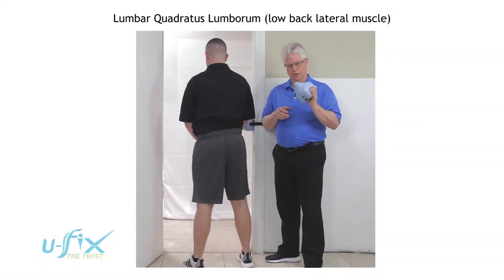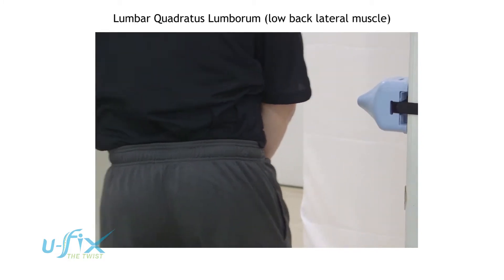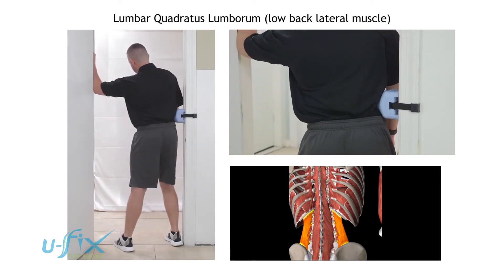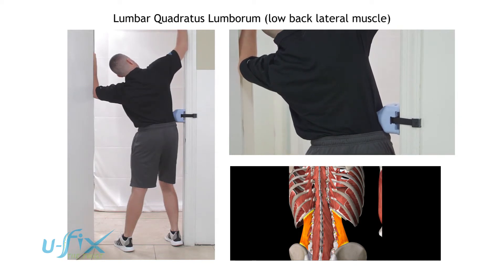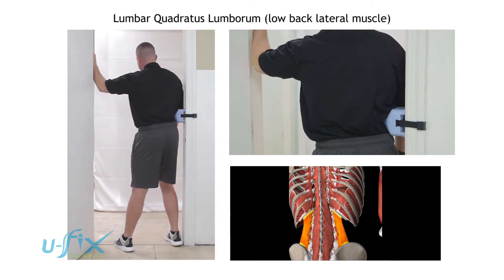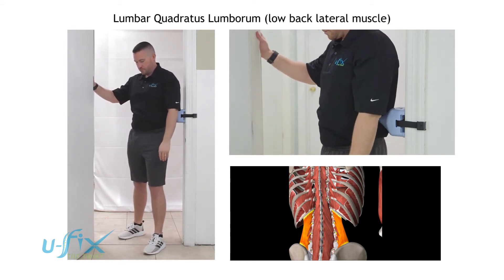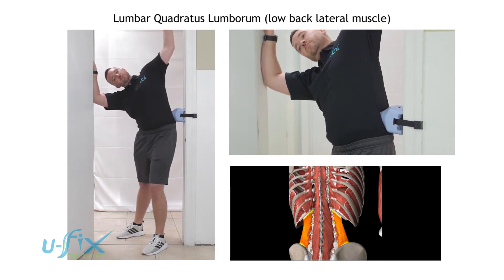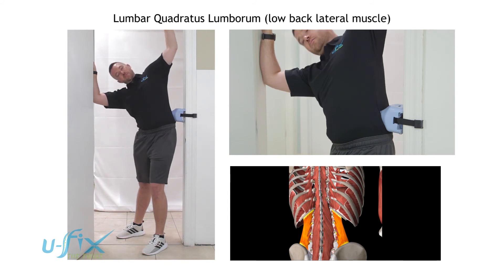SL4: Quadratus Lumborum (Low back lateral muscle)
Lumbar Quadratus Lumborum, (Low back lateral Muscle)
Equipment UFix and Door jamb
U-Fix position: Place the Ufix just above the belt line

Client Position: Stand facing away from the UFix, turn the body 30 degrees.

Action; Press the U-fx into the muscle. Start low on the muscle,   side bend to the opposite side while rotating the shoulder to the same side.

Pressure is created with the hand on the opposite door jamb, the body and leg. Tension is added bending forward and away from the U-fx.  Repeat this movement moving up the muscle. Hold the end position.

Repeat: The opposite side.